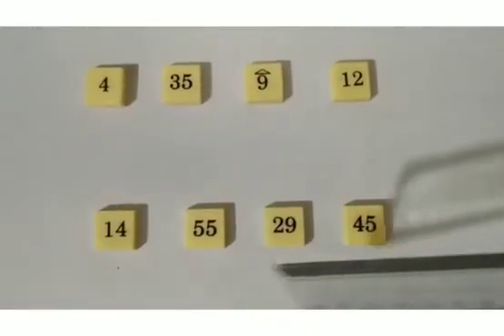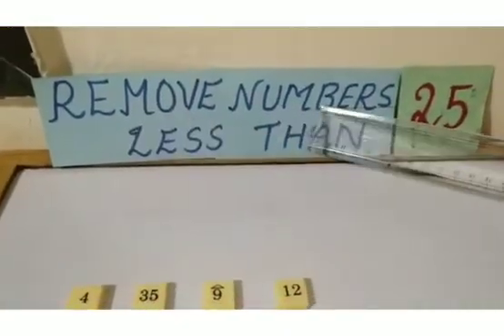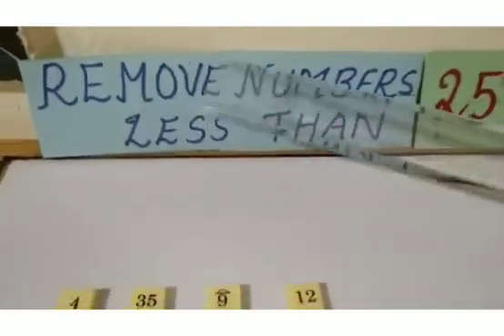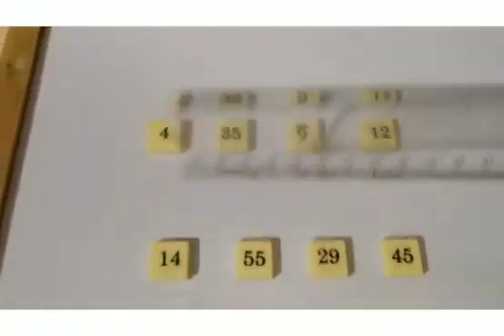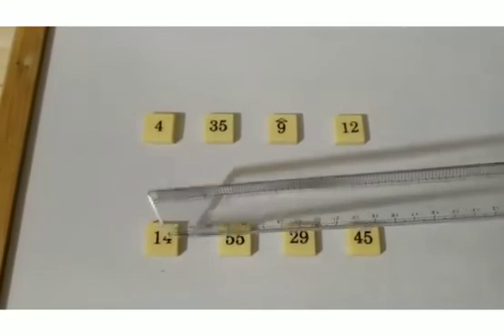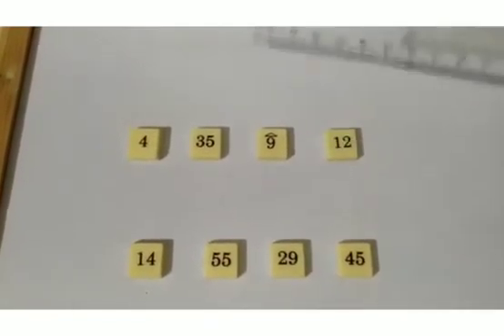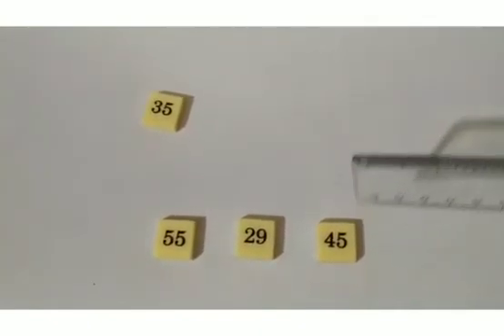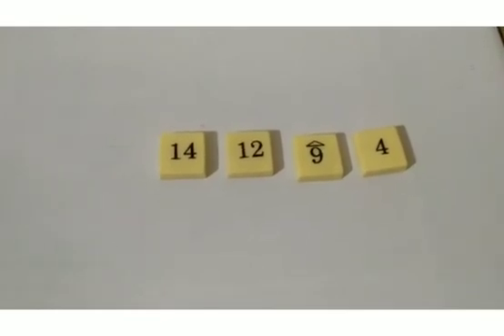COMPARING NUMBERS ( GREATER THAN / LESSER THAN)